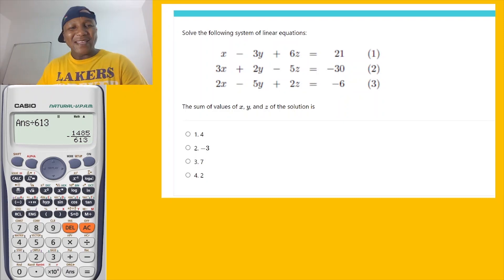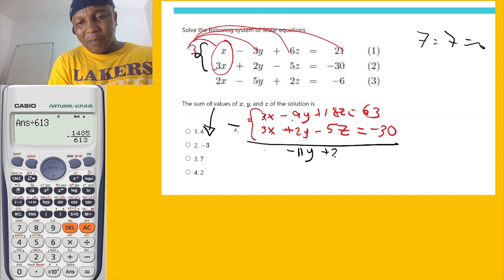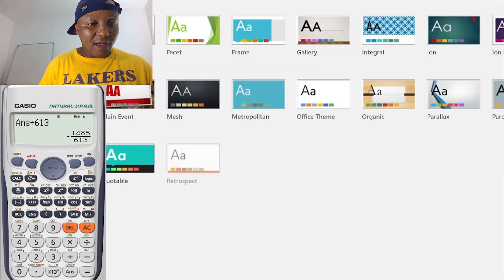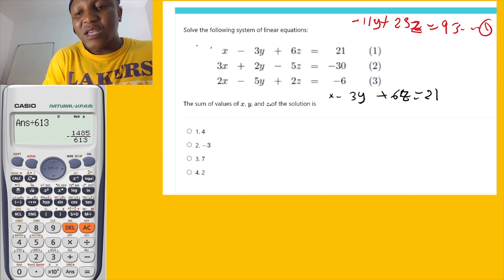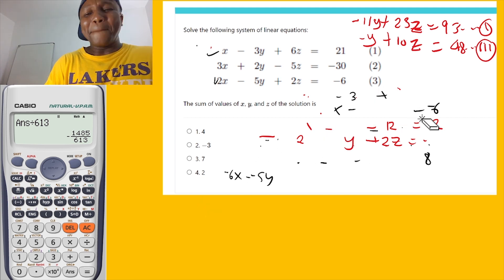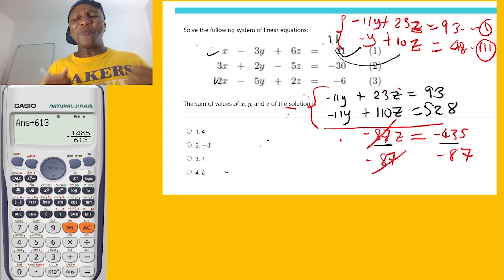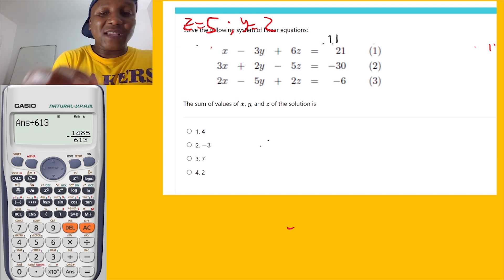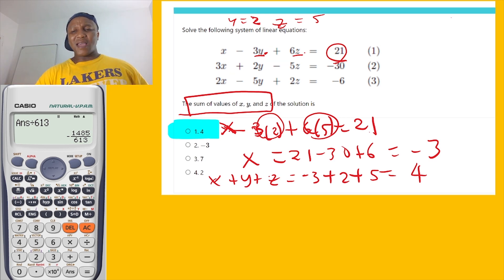DSC1520: Solve the linear equation, simultaneously 3*3 solve for value of X, Y and Z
DSC1520